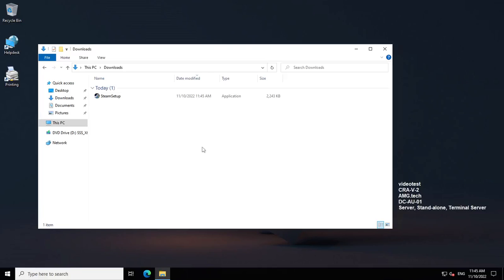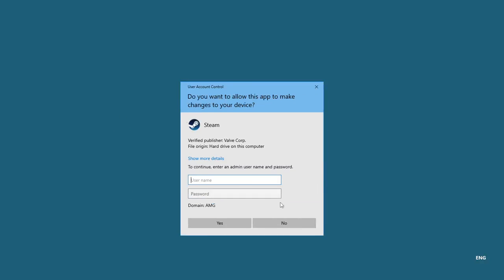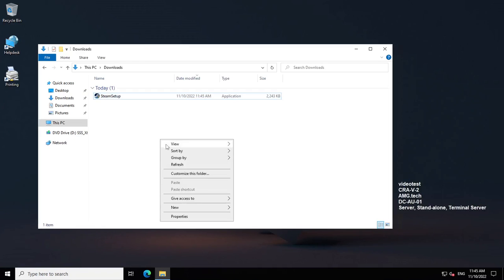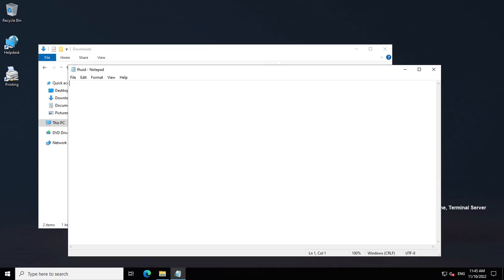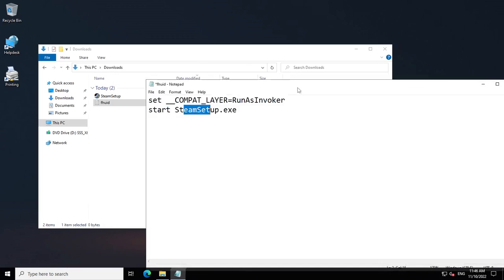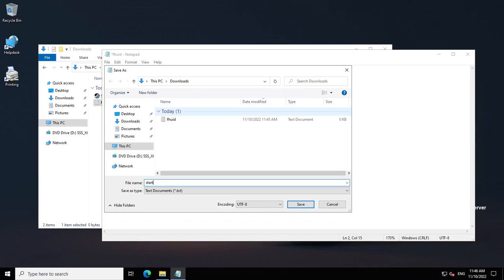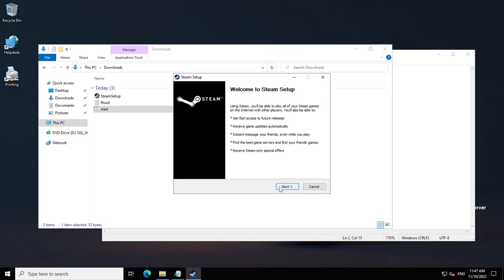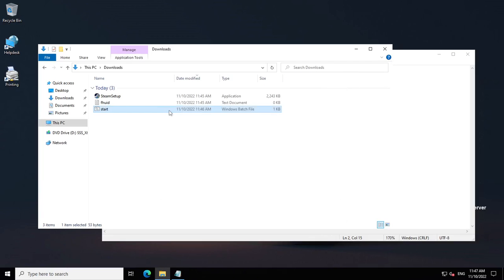How to get Steam on a SCHOOL LAPTOP/PC (no admin, 2022)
set __COMPAT_LAYER=RunAsInvoker
start steamsetup

--yt search--
School PC
admin
school admin
lanschool
lanschool remove
how to remove lanschool
how to install steam
how to install steam school
how to remove admin school
how to bypass administrator password windows 10
How To Install Any Software Without Admin Rights [2021] [EASY]
HOW TO download STEAM without Admin rights!!